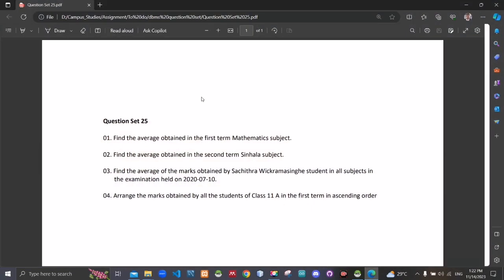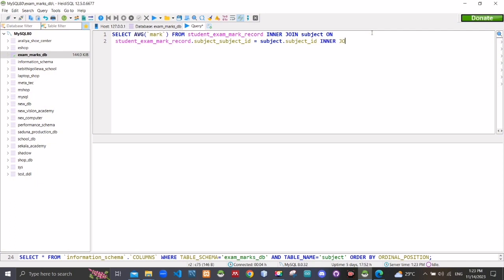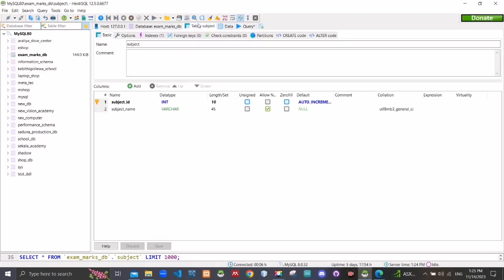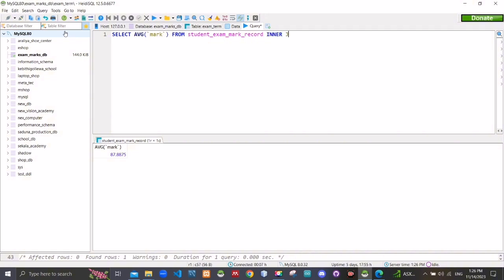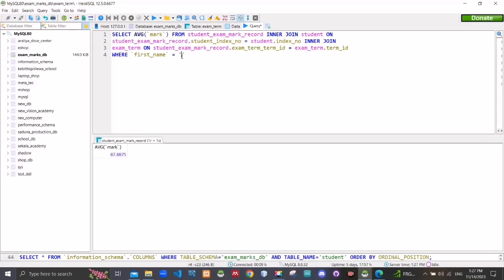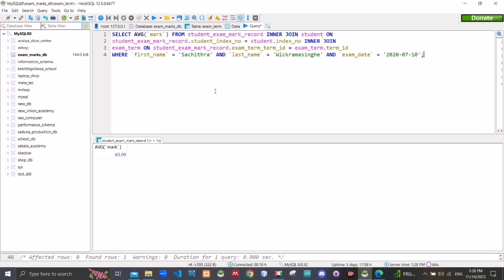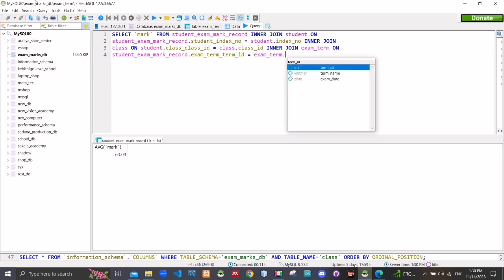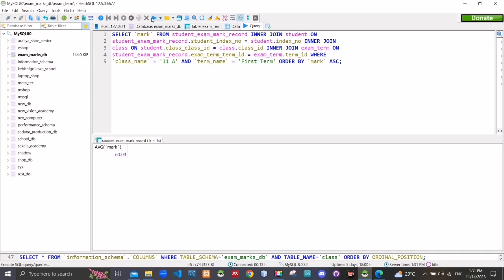DBMS Video 25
Explain how to use the Average SQL Functions using the data in the
Database Tables.